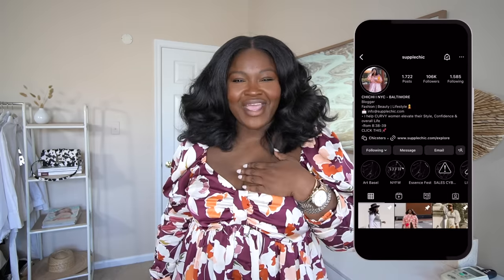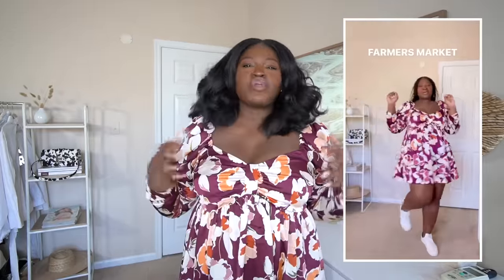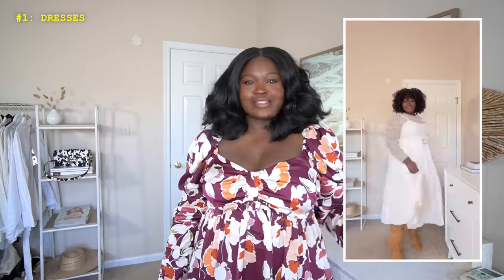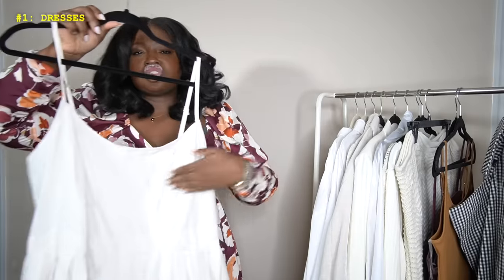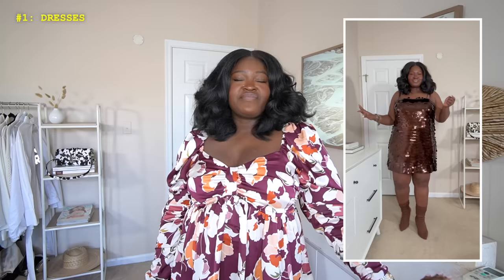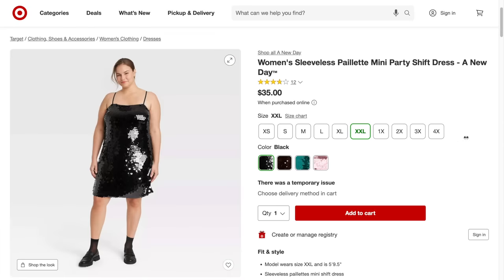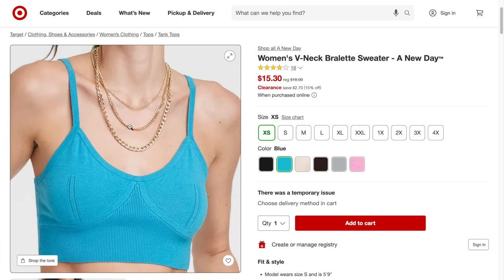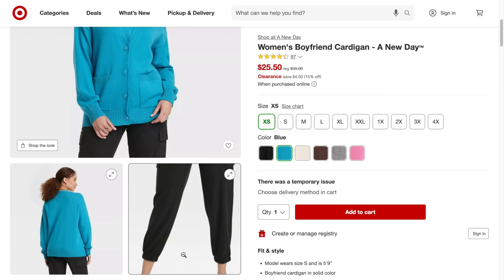BEST IN TARGET RIGHT NOW! 2X / 18 HOLIDAY & WINTER TRY ON HAUL + OUTFIT IDEAS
Hi, Chicsters, Today's video is about the BEST IN TARGET RIGHT NOW and I’m sharing how to build outfits with them. It's basically a plus size tryonhaul I scored such CUTE FINDS matching sets, holiday outfits, winter must-haves & more. I hope you enjoy it!

If you have any pieces you’ve recently picked up from TARGET that are bomb, please share them with the community below we want the tea! 💕

Love you guys + have a wonderful week!!!

I hope you enjoy today's video want details on the other fab pieces I’m loving for the season, including gift ideas.

- DETAILS
Ruched Sleeve Mini Dress
Girls Wrist Watch
Bracelets for Women
Strappy Midi Dress
Strappy Pleated Midi Dress
Mini Party Shift Dress
Leather Moto Jacket
Lace Detail Slip Midi Dress
Satin Blazer
Bralette Sweater
Boyfriend Cardigan
Crewneck Sweatshirt
Leather Tiny Top
Pleated Midi Skirt
Midi Skirt with Belt
Leg Cargo Pants
Seamless Fabric Bodysuit A-Line Midi Skirt
Jacquard-knit Sweater

- TIMESTAMPS
0:00 - 1:23 Introduction
1:23 - 2:17 My Outfit for Today
2:17 - 8:58 #1 Target Fashion Haul: Dresses Edition
8:58 - 15:19 #2 Target Fashion Haul: Tops Edition
15:19 - 23:06 #3 Target Fashion Haul: Bottoms Bliss

❑ HEIGHT
5'7

❑ MEASUREMENTS
Hips 55
Waist 45
Bust 48

This video is about ￼plus size fashion, how to put together an outfit, how to make outfits cute, plus size style tips, plus size try on haul, styling tips every girl should know